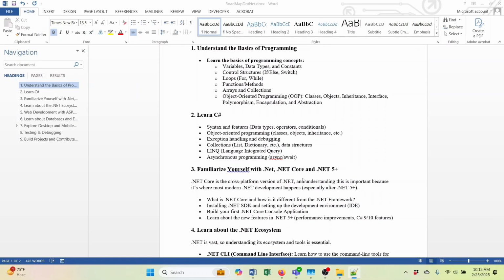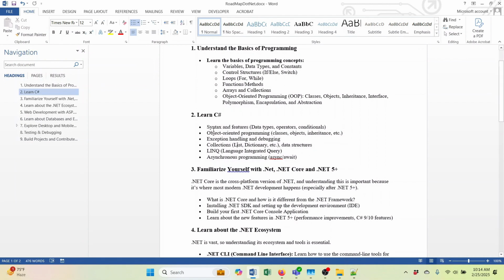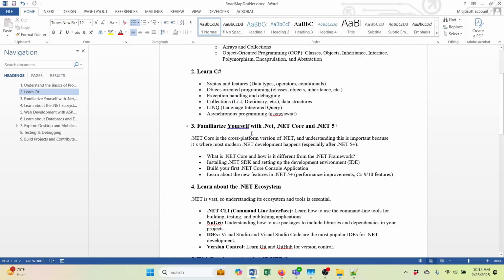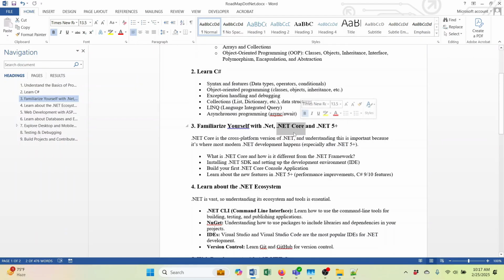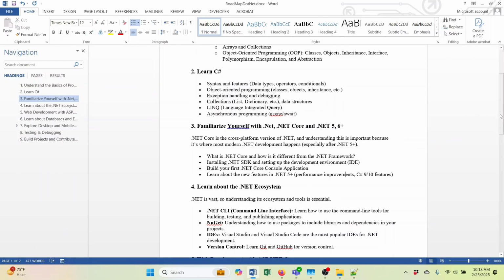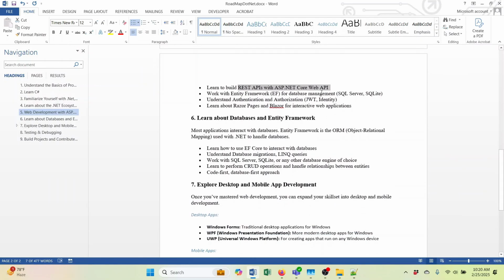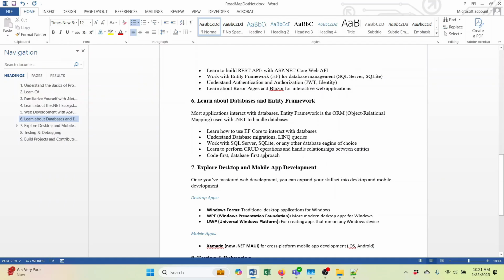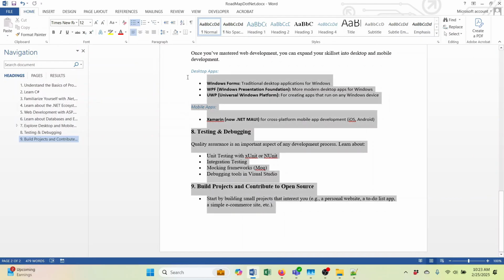Dotnet for beginners | Roadmap to learn .net for beginners | Guideline to learn .net framework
In this video, I have tried to point out the necessaries that a beginner need to know to work with .Net technologies.